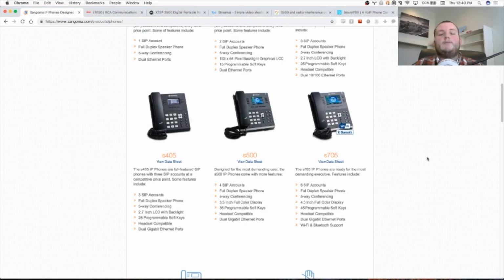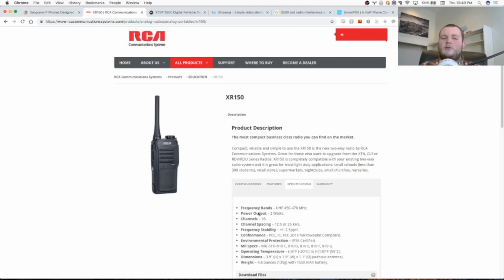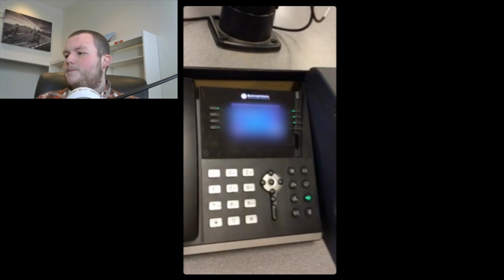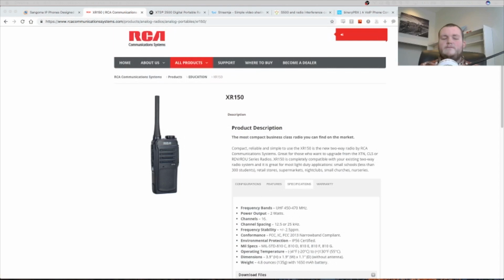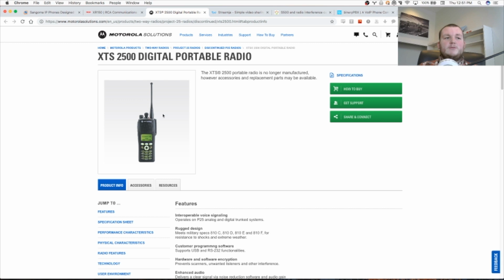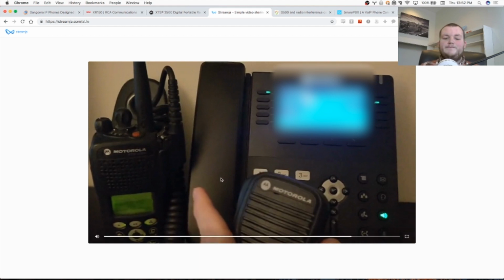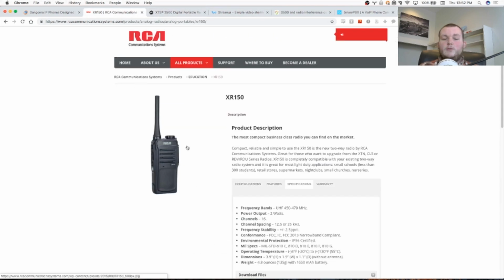SANGOMA PHONES DO WHAT!? - binaryPBX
binaryPBX back again! Today we take a look at a recent radio issue involving Sangoma S500 and S705s. Want to learn more about this phone, or VaoIP in general? The experts over at binaryPBX can help you out! Interested in purchasing VoIP equipment to help save your business money?

binaryPBX offers the best pricing in the US and guarantees fast shipping.